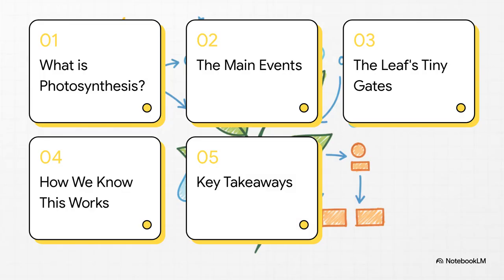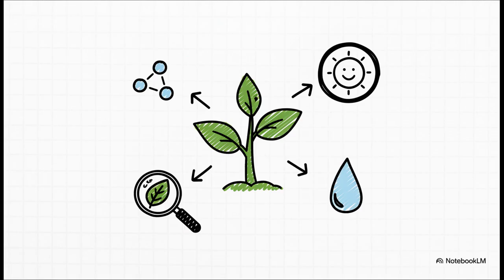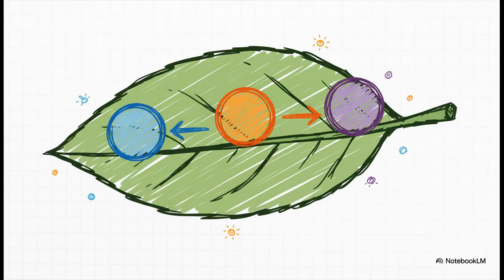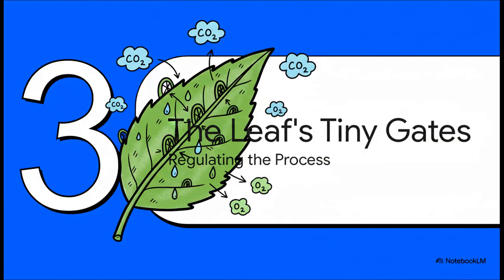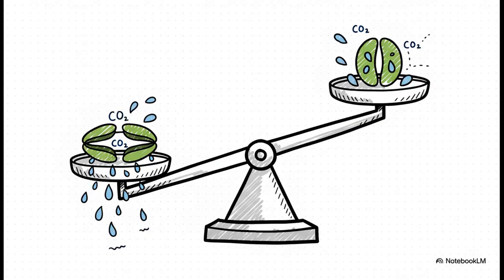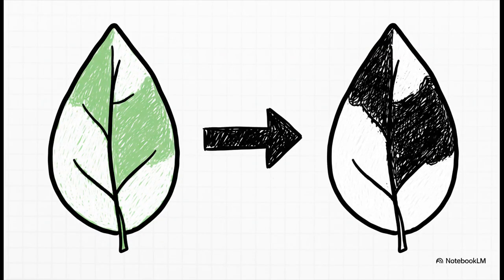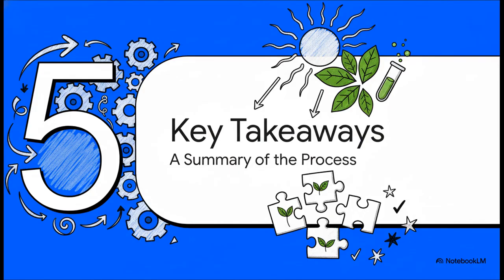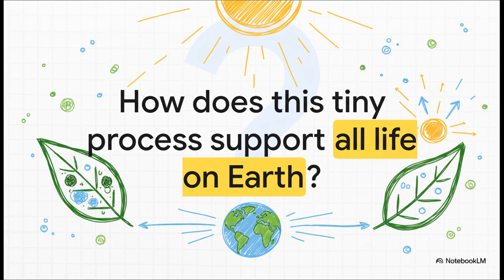Class X - Biology - 5 Photosynthesis – Mechanism and Regulation